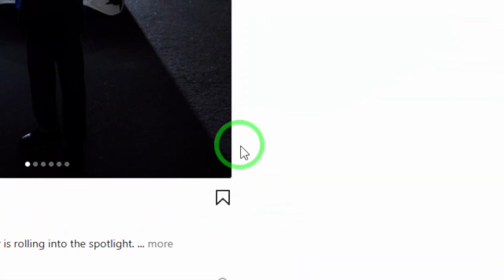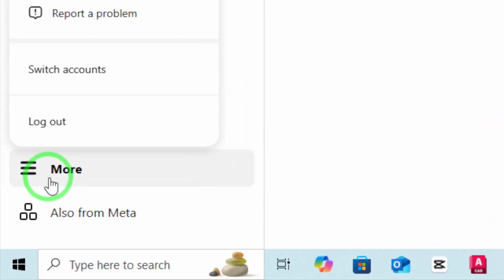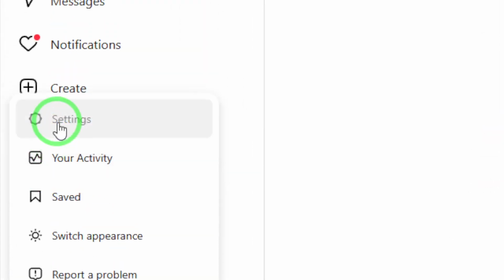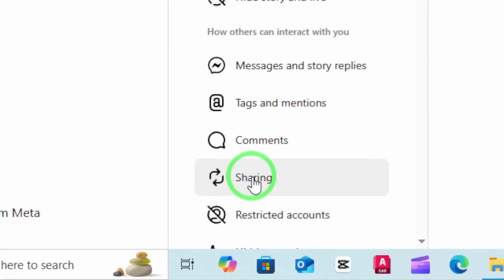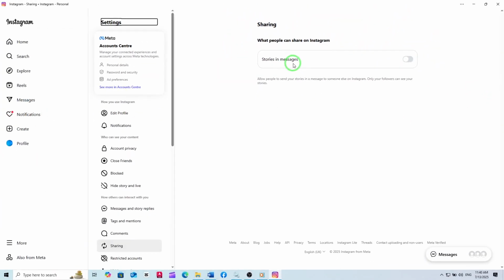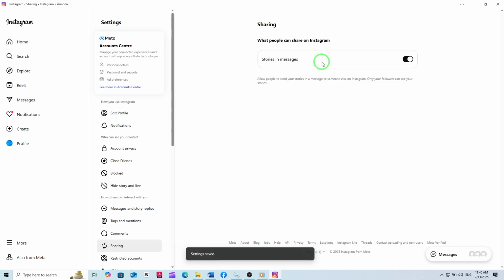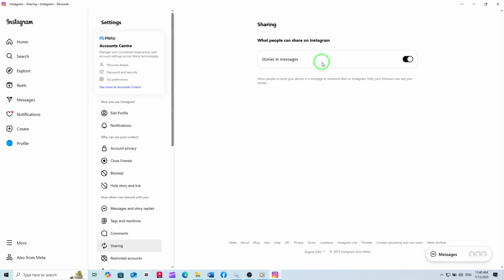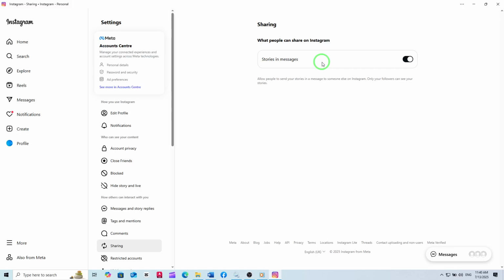How To Enable Sharing Your Stories In Messages On Instagram App On PC (New Update)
Learn how to enable sharing your Instagram Stories in messages on the Instagram app for PC with the latest update. This step-by-step guide will help you quickly activate the new Stories sharing feature in your messages, making it easier to connect and share moments with friends directly from your computer.

Follow these steps to enable sharing your stories in messages on Instagram PC:

1. Open Instagram app

2. From the left side menu, click on More icon

3. Enter to Settings

4. Then Sharing

5. Enable Stories in messages

This video covers the new update for Instagram on PC, showing you exactly where to find the settings and how to make your stories shareable in messages. Perfect for anyone who wants to take advantage of Instagram’s latest features on desktop.-

Chapters:
00:00 Intro
00:12 Soultion
01:05 Outro